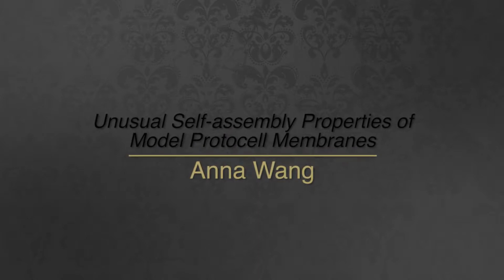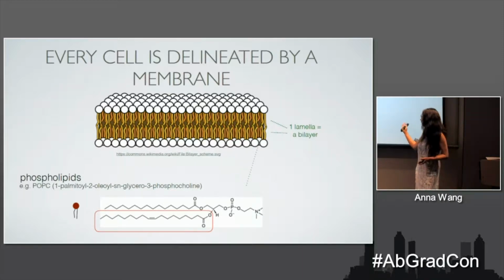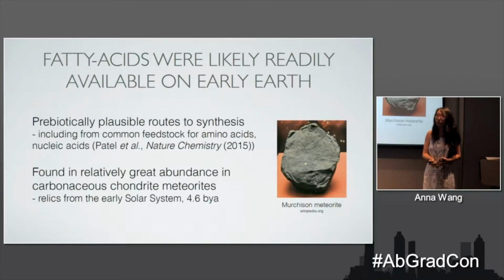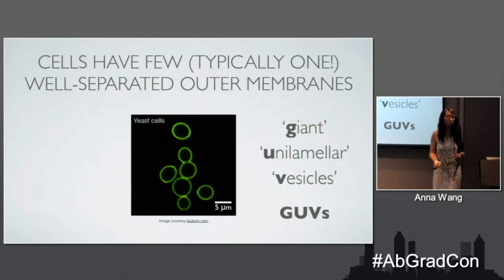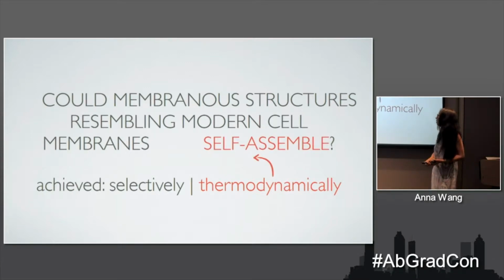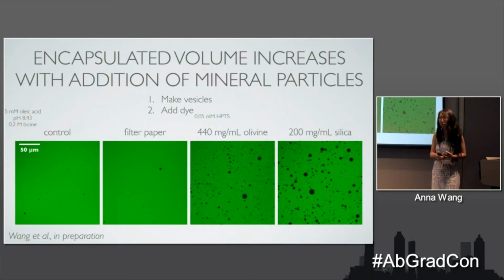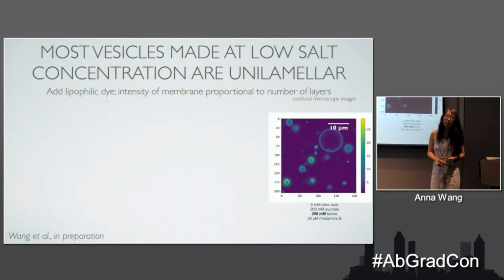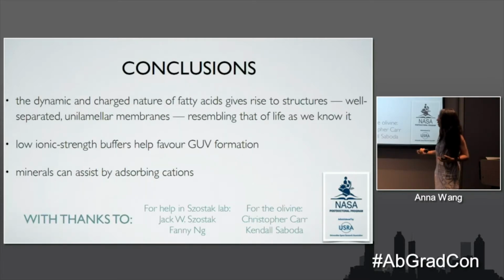AbGradCon 2018: Anna Wang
Title: “Unusual self-assembly properties of model protocell membranes”
Speaker: Anna Wang

AbGradCon 2018
June 4th-8th
Atlanta, GA

These meetings have been wildly successful both when connected to AbSciCon, and as stand-alone conferences. Since it is organized and attended by only graduate students, post docs, and select undergraduates, AbGradCon is an ideal venue for the next generation of career astrobiologists to form bonds, share ideas, and discuss the issues that will shape the future of the field.